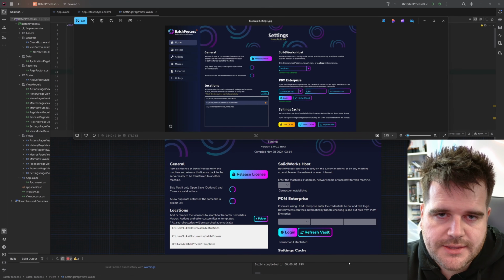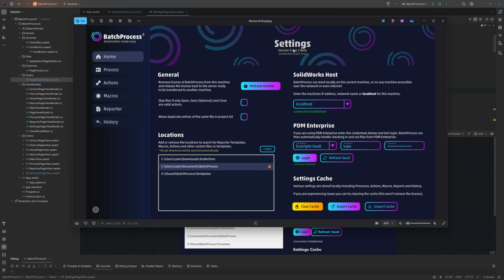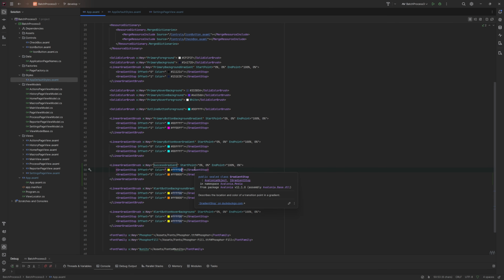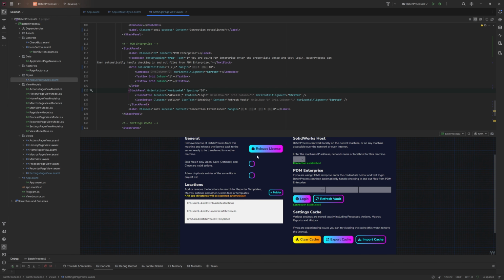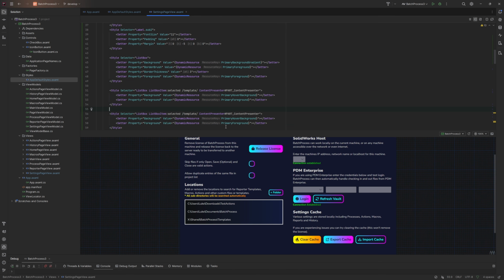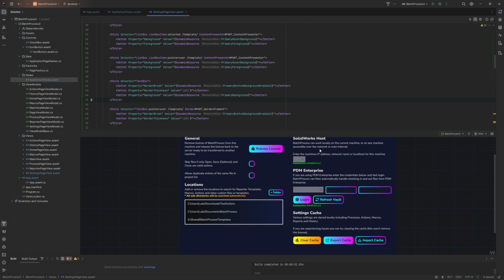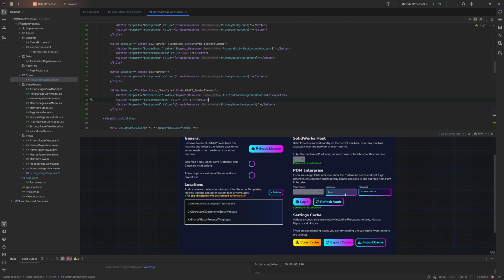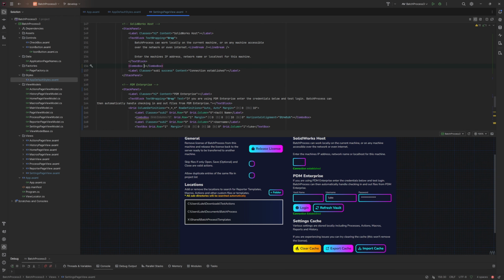10. Avalonia UI Real World (Mockup To Real Styles)